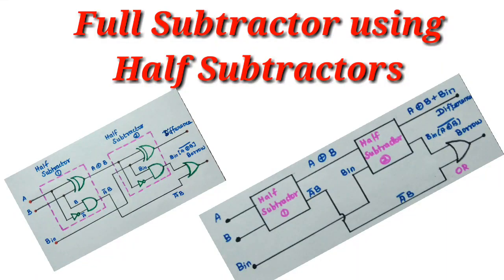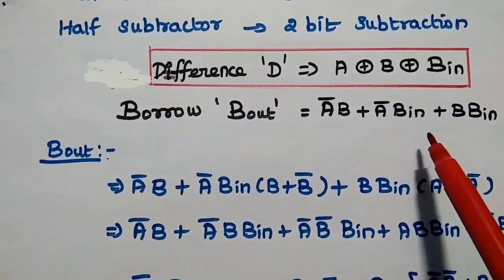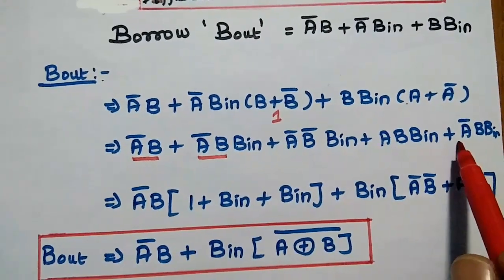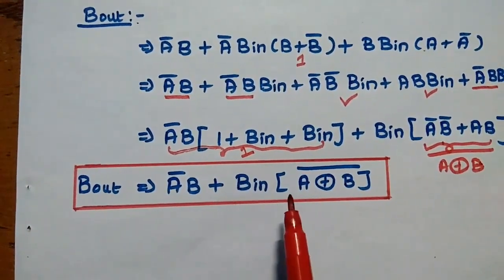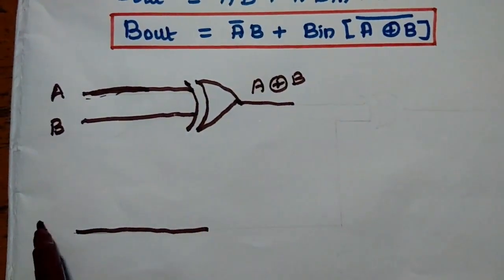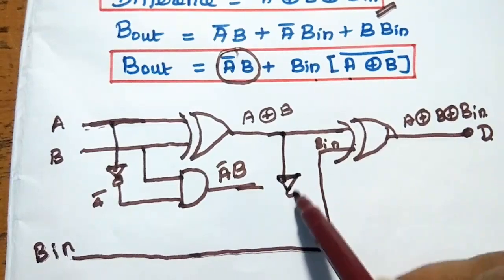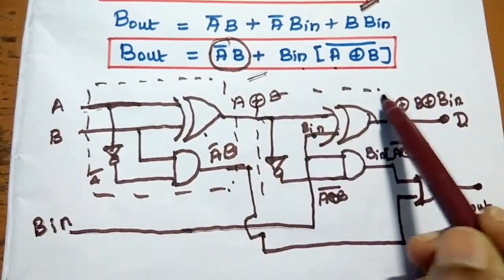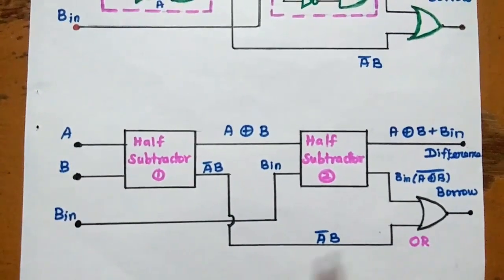Implementation of Full Subtractor using Half Subtractors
combinationalcircuits Digital Electronics / Digital Principles
digital electronics gate acadmey
digital electronics neso acadmey
digital electronics polytechnic 3rd semester